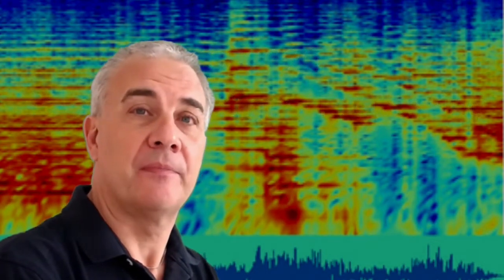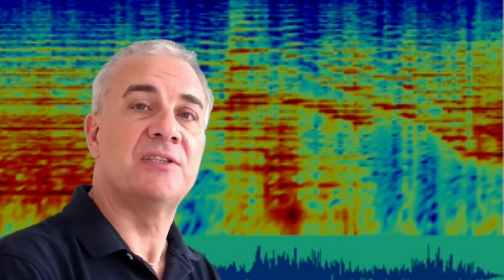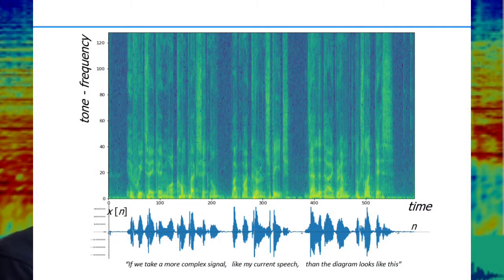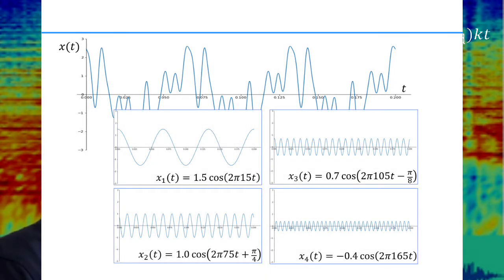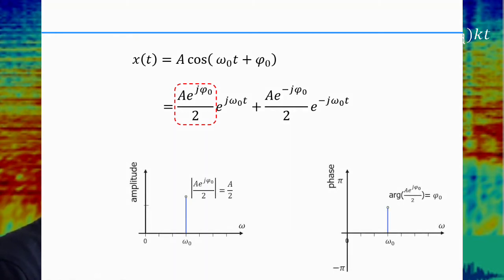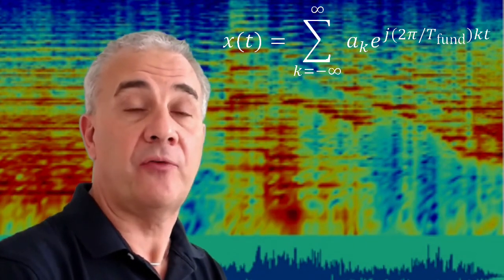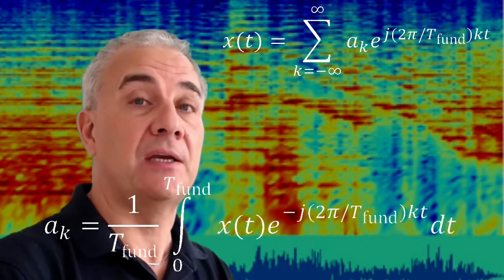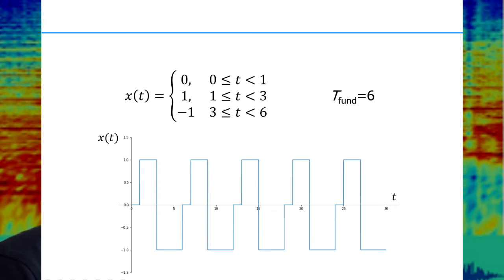Signal Processing Essentials for Computer Science Bachelor, Lecture 4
Topics covered: understanding signals through Fourier transforms, writing a periodic x(t) as sum of complex exponentials, visualisation through amplitude and phase spectrum. Analysis: fror signal to Foureir series coefficients. Synthesis: from spectra reconstruct the signal.